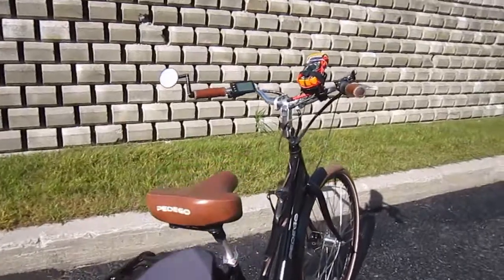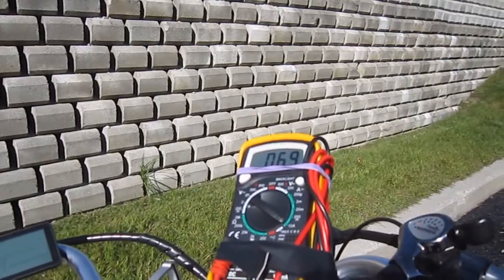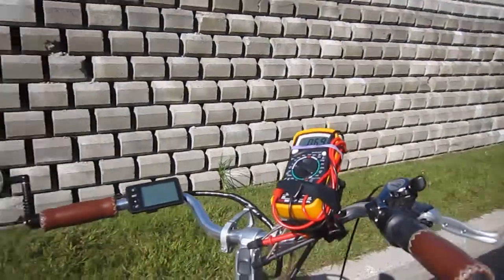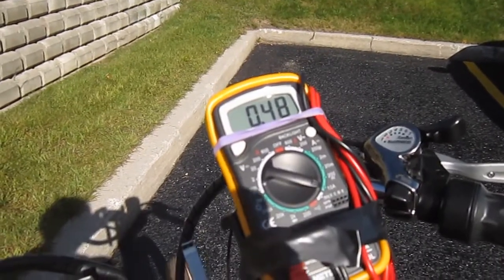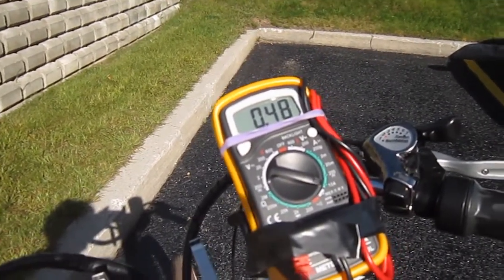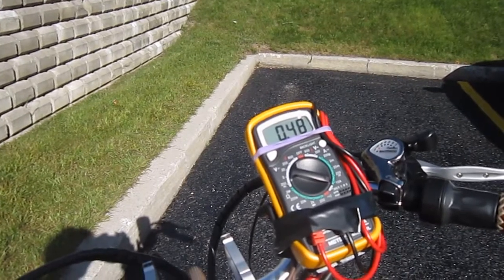3 Rob's Solar Trailer Shadow on solar panel has big effect on charging power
I mounted a multimeter temporarily on my handlebars and made an interesting discovery.